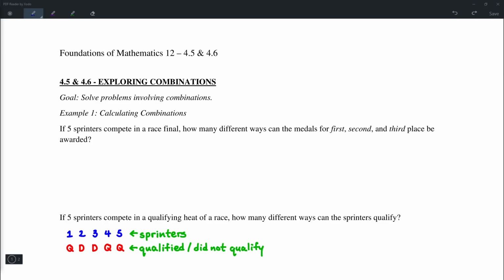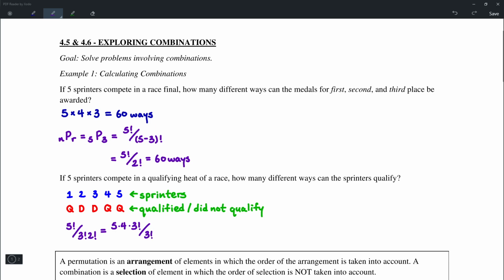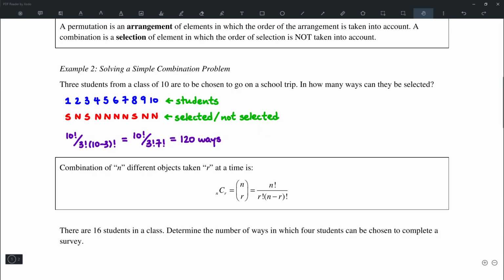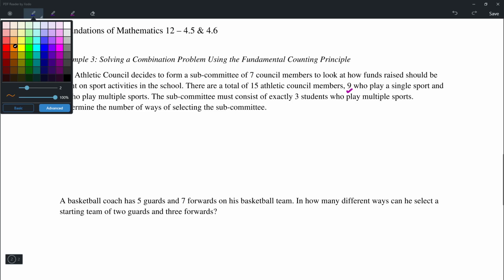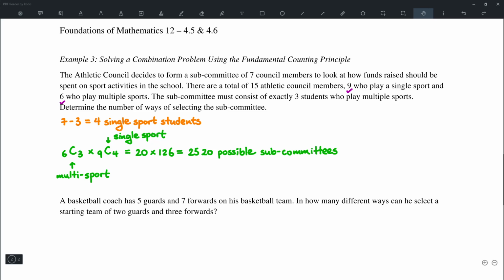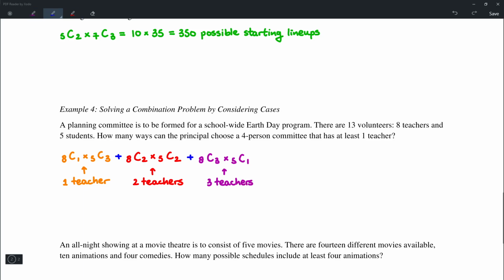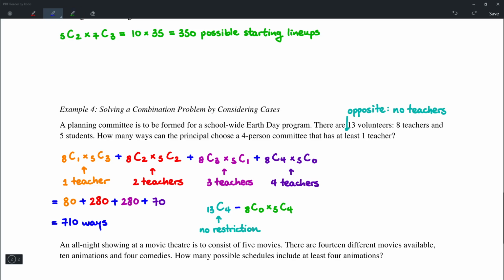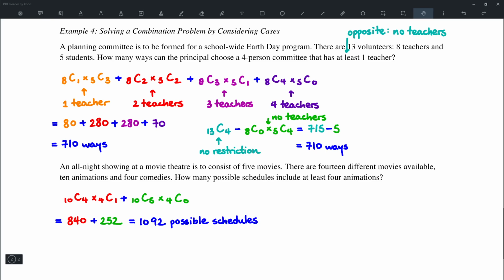4.6 - Combinations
Going over 4.6 - Combinations.